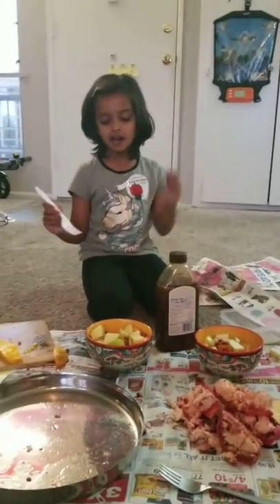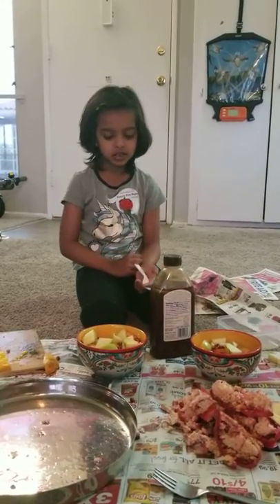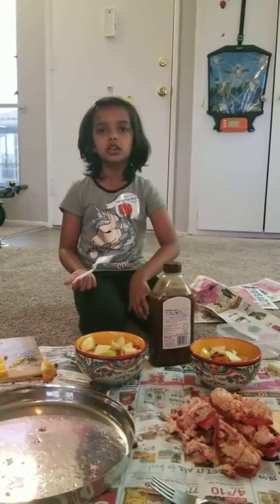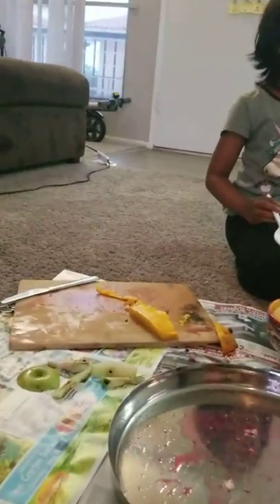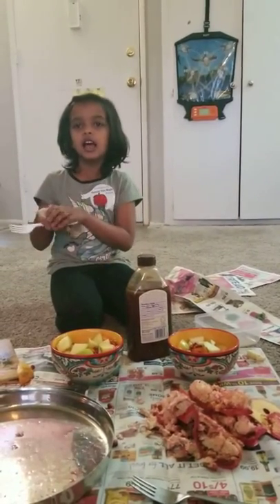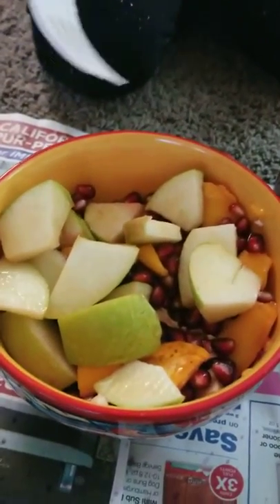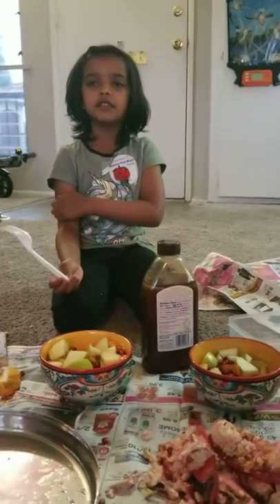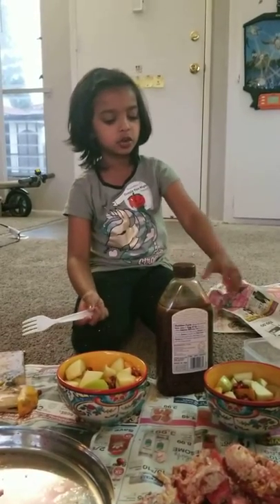Making fruit salad